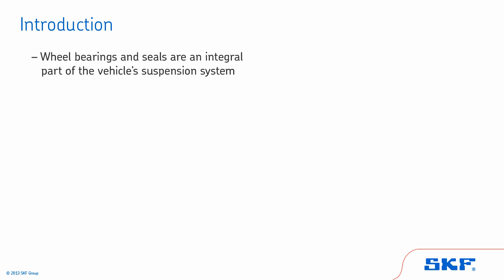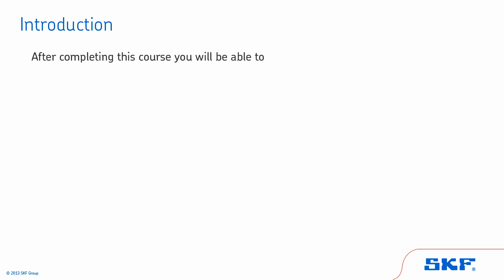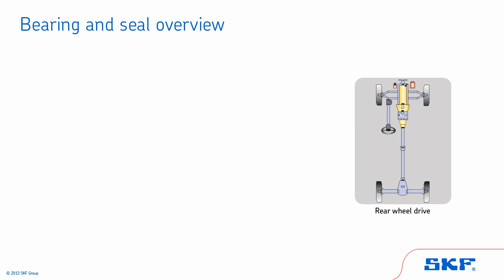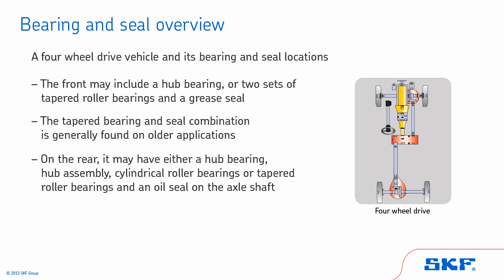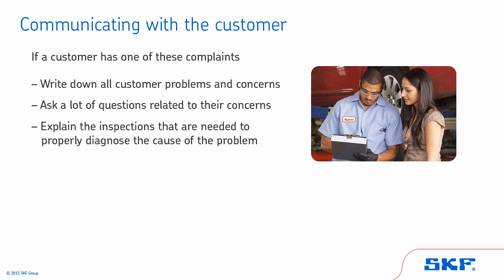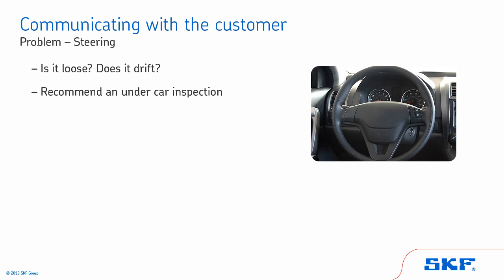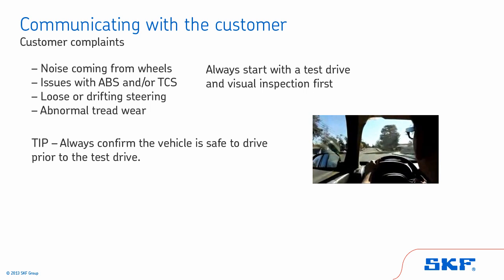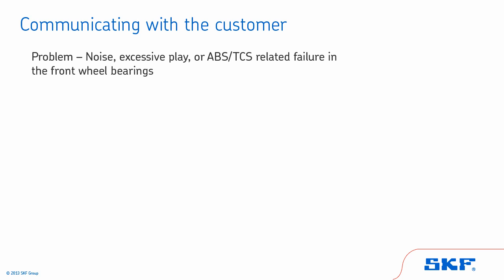Chapter 1 - Introduction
Wheel bearings and seals are an integral part of the vehicles suspension system. They are safety related components that perform important tasks in a vehicle's suspension. Upon the completion of this course you will be able to identify the types and location of wheel end bearings and seals, perform the correct inspection and service procedures for these parts, understand tips for proper bearing and seal installation and maintenance, and explain the related service work that should be mentioned to the customer.